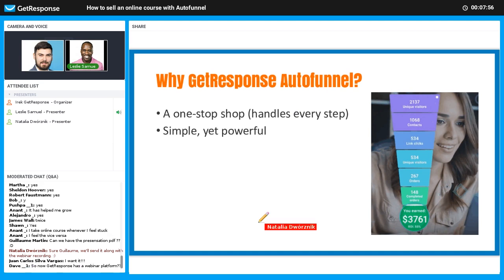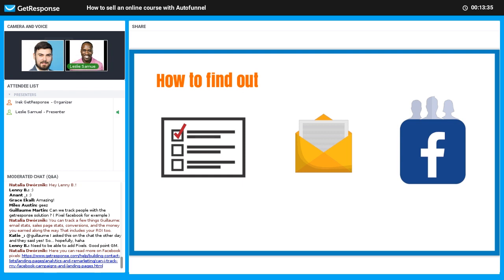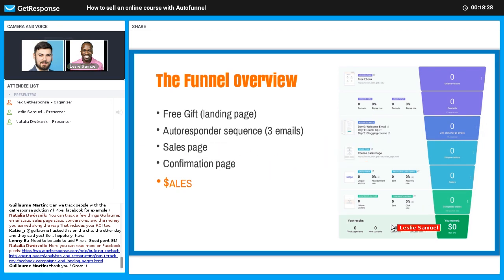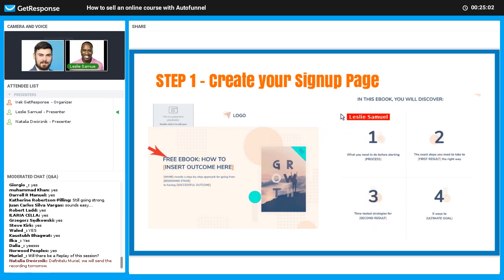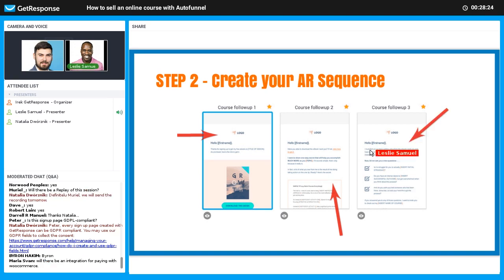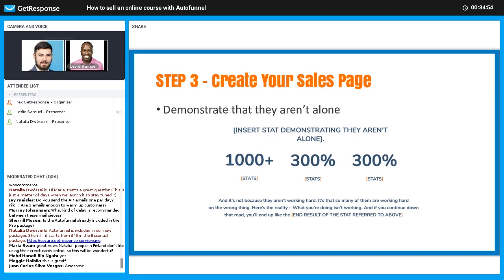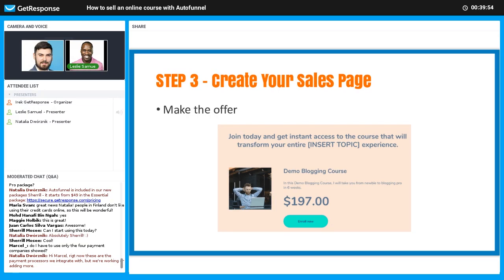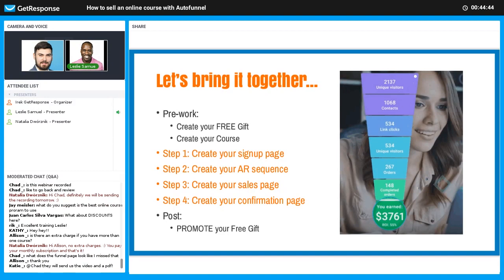How to Sell Online Courses with Conversion Funnel | Webinar with Leslie Samuel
Selling online courses has never been easier - watch our webinar and learn how to sell an online course with GetResponse Autofunnel.

You'll take away:
✅ A step-by-step demo on how to build a sales funnel for an online course
✅ Ready-to-use templates for your sales pages and emails
✅ Best practices for marketing your online course